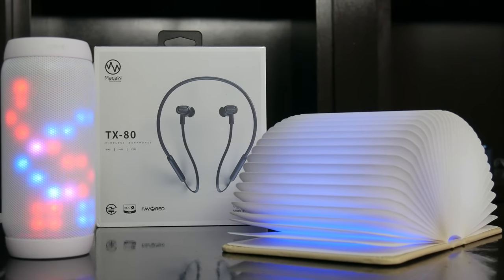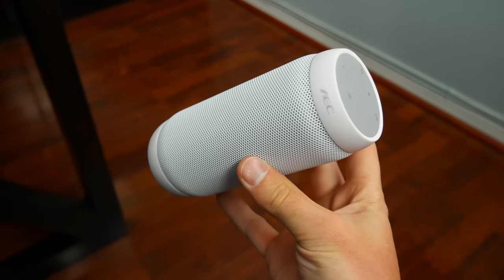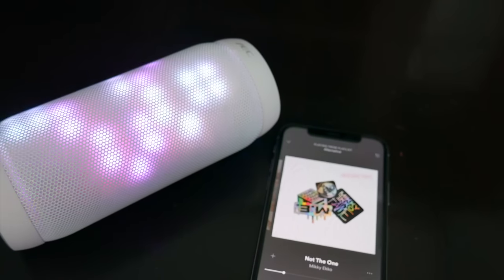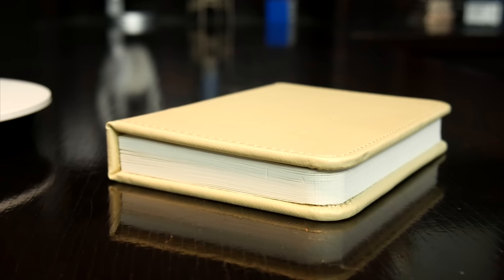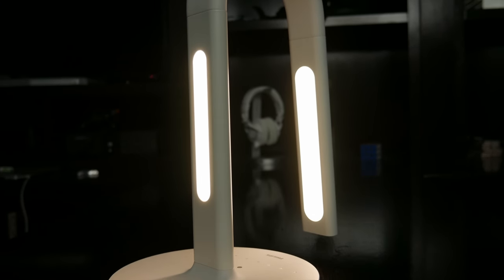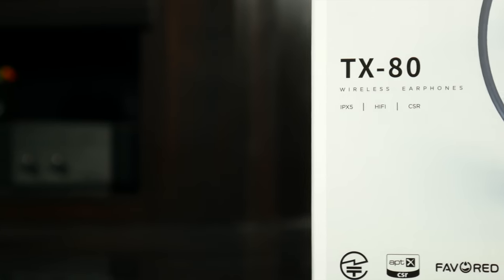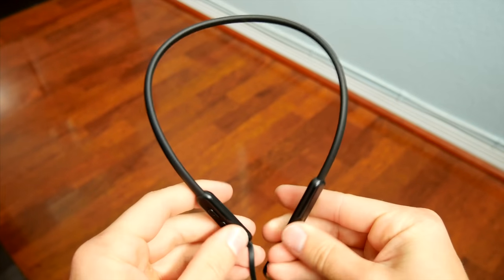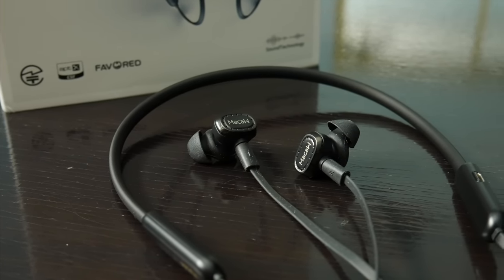Best Tech of the Month - March 2018 (Part 2!) Top Tech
↘️ Product Links!